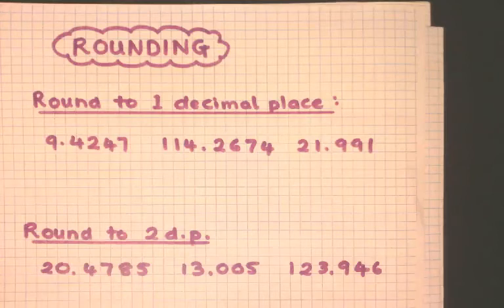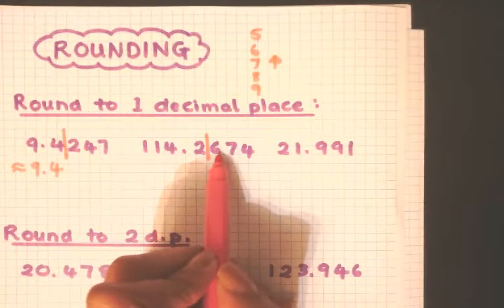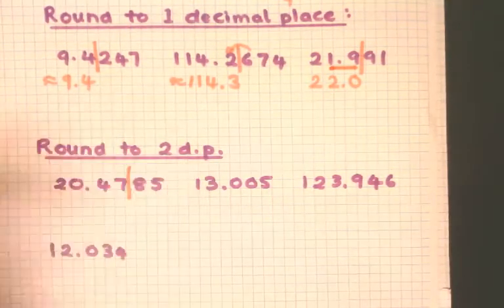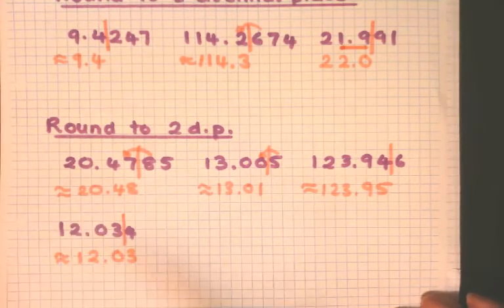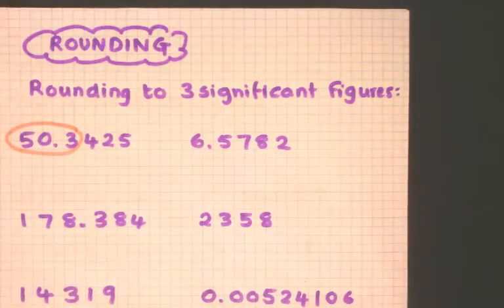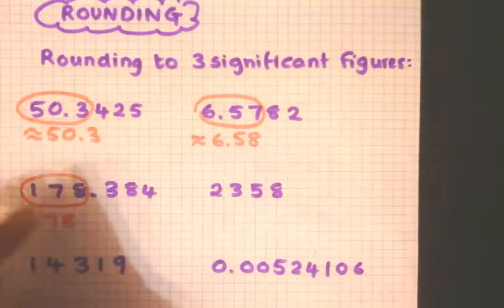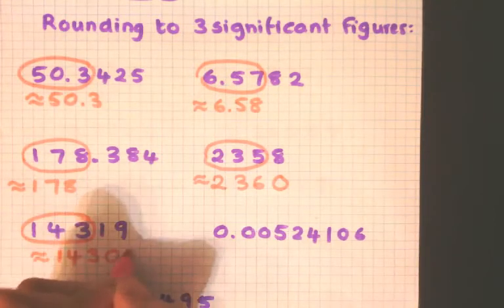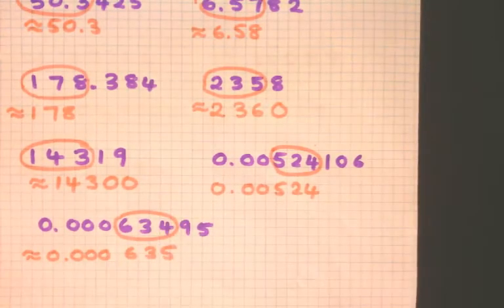Rounding to 1 and 2 Decimal Places and 3 Significant Figures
A quick overview on rounding numbers to 1 and 2 decimal places and 3 significant figures, the most common ways you will be asked to round in an exam after completing a calculation.